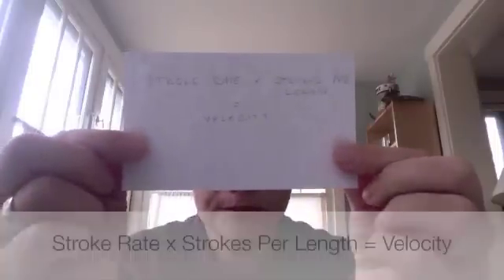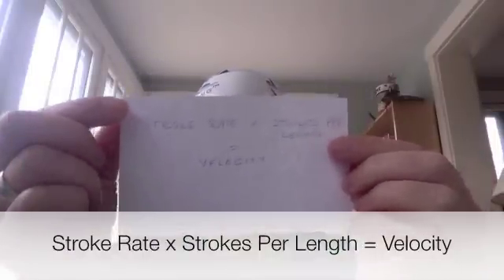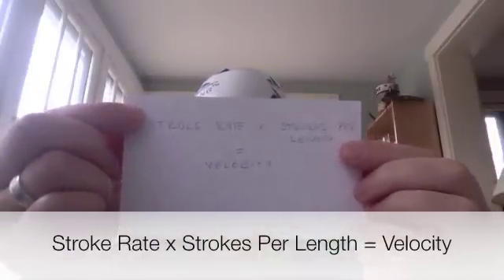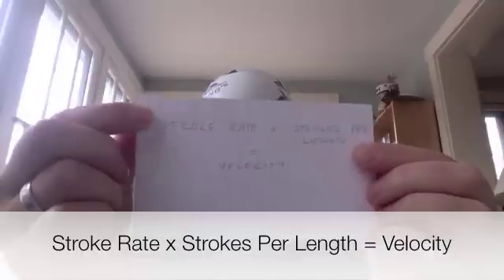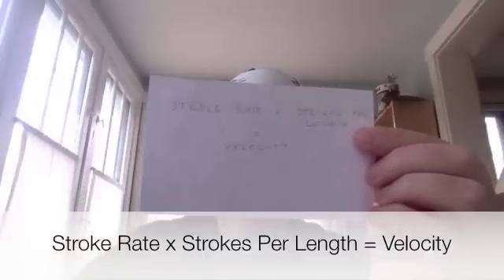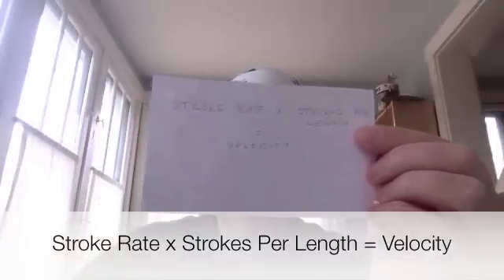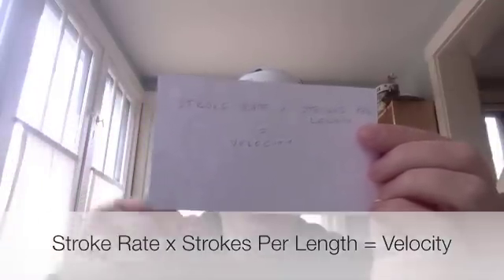The Math of Speed - Swimming Tips for Triathletes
Coach Suzanne of Steel City Endurance explains the "Math of Speed" in swimming, and how to start using a Finis Tempo Trainer in your swim practice.  Sample practice set is included at the end.  Please try it out if you've never used a tempo trainer before and leave a comment about how it went.